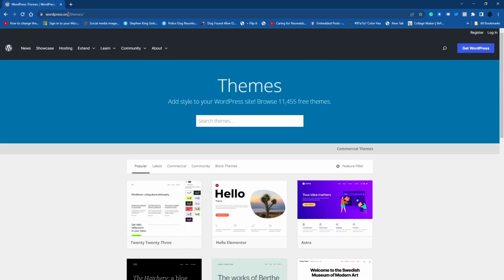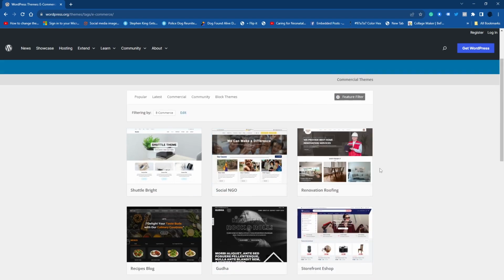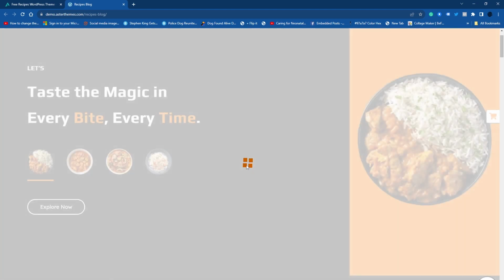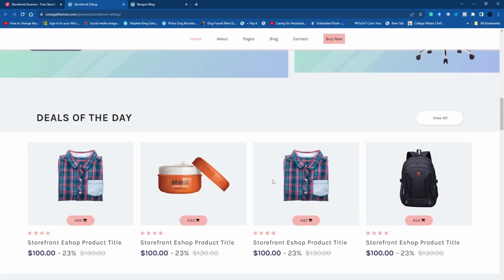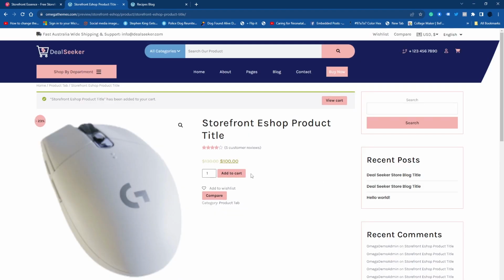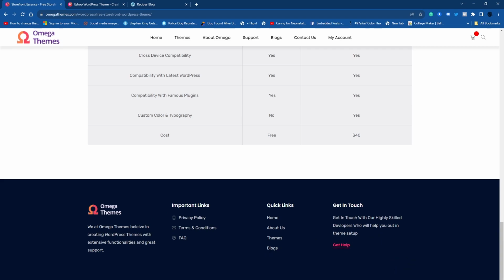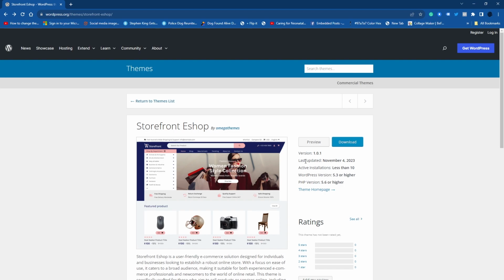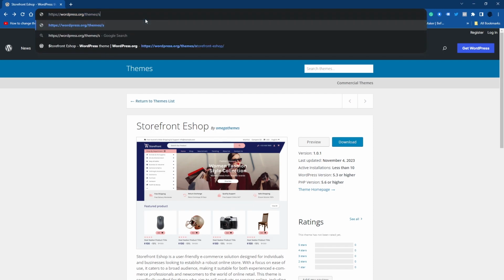Shopping for Themes on The WordPress Theme Repository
In this video, you will learn how to shop for themes in the WordPress theme repository.

This playlist is a condensed, abbreviated version of the popular course Dropshipping: From Beginner to Advanced, authored by your instructor Eric Smith.

To take the full course, which offers a more in-depth presentation and includes access to e-commerce expert and course creator Eric Smith, please visit the following